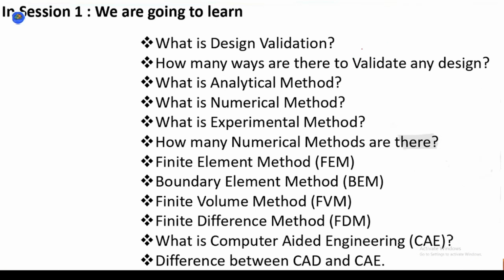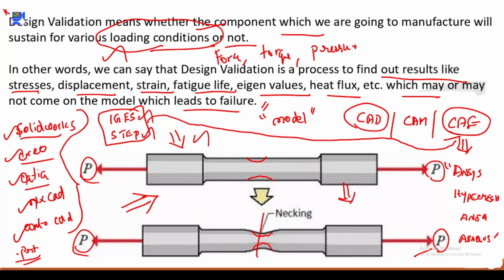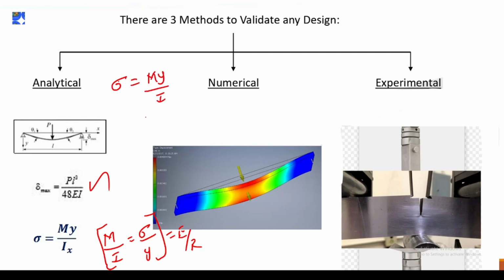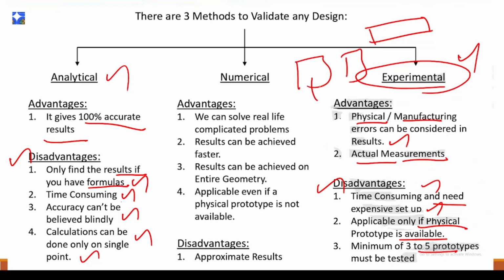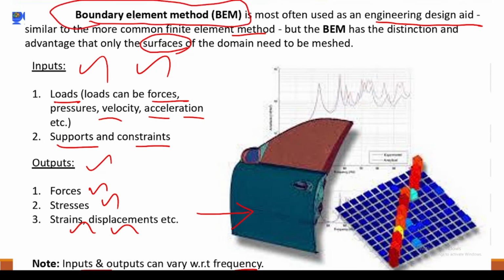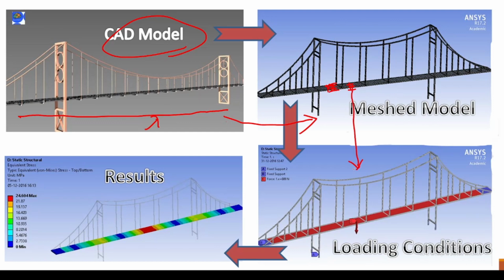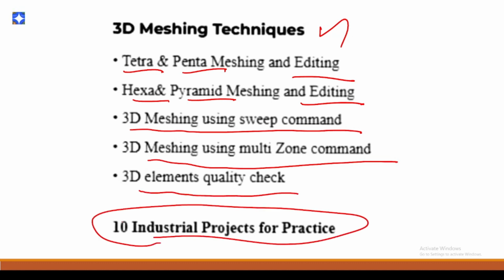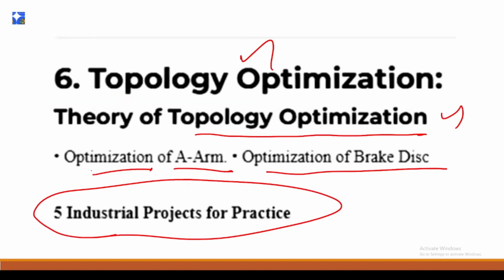ANSYS |Mastering ANSYS Gateway to Simulation Success| ANSYS Basics The Ultimate Beginner's Guide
Welcome to Dynamic Coaching Centre, ANSYS |Mastering ANSYS  Gateway to Simulation Success| ANSYS Basics The Ultimate Beginner's Guide

In this video, we'll give you a comprehensive introduction to ANSYS, one of the leading engineering simulation software. Learn the basics of ANSYS and how to use it for various applications. Perfect for engineering students and professionals looking to enhance their skills.

Learn about the basics of ANSYS simulation software in this informative introduction. Discover the capabilities and features of ANSYS and how it can benefit your engineering projects. From structural analysis to fluid dynamics, ANSYS has you covered! Watch this video to get a better understanding of this powerful software and how it can enhance your engineering designs.

Welcome to ANSYS Introduction - the complete guide to understanding and using this powerful engineering simulation software. Learn everything from basic features to advanced techniques in this comprehensive tutorial series. Start your journey to mastering ANSYS today!